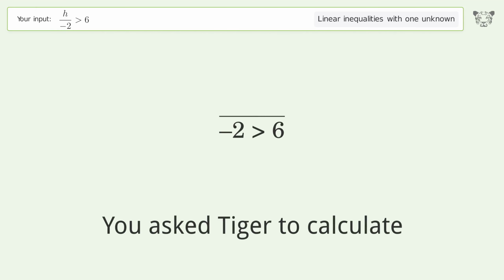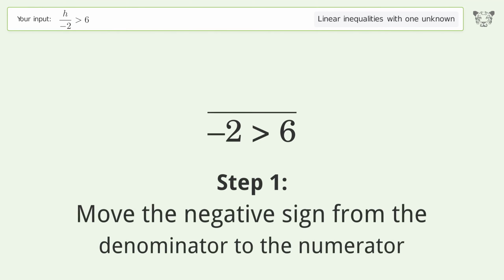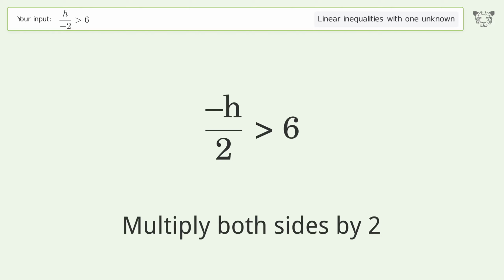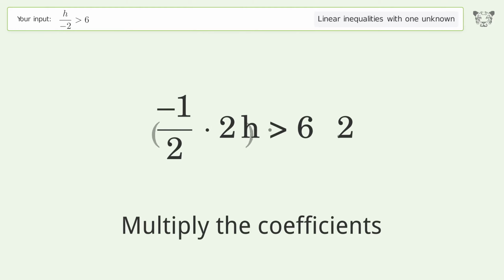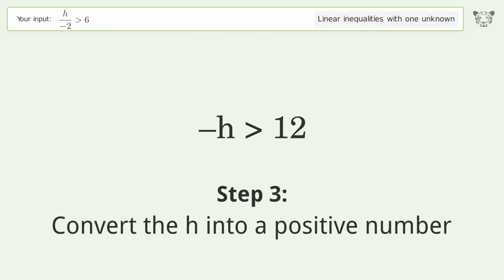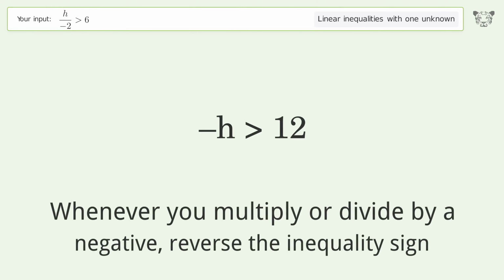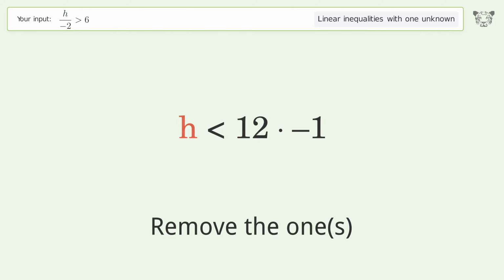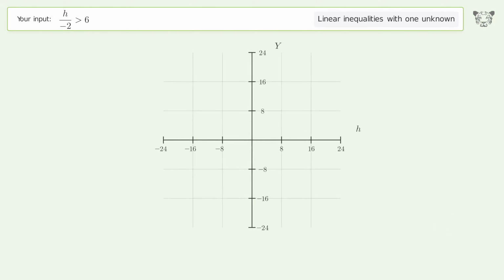Solving Linear Inequalities: h/(-2) is Greater Than 6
Struggling with h/(-2) is Greater Than 6? Watch our step-by-step video on Tiger Algebra to master this linear inequality effortlessly. Also, check out for more tips and tricks